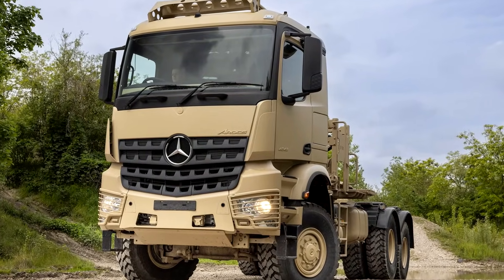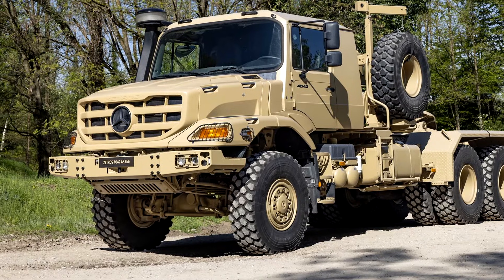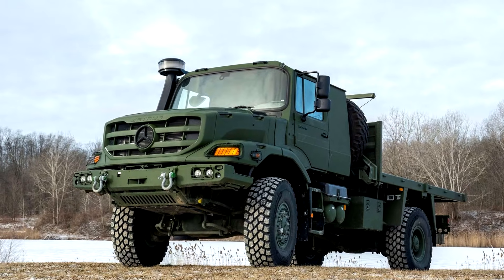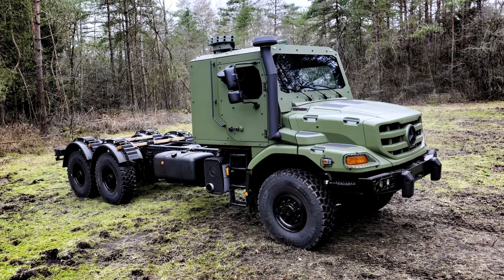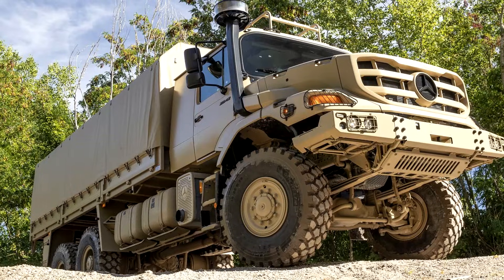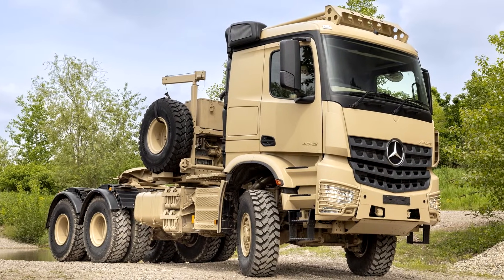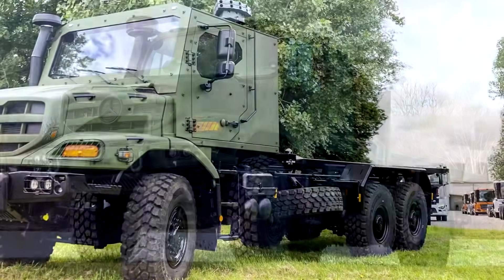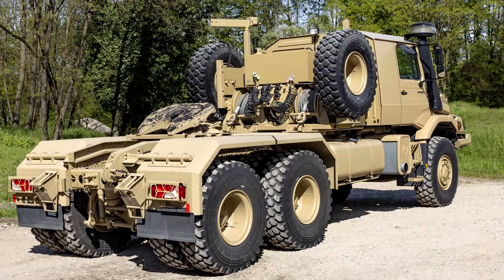The Ultimate Power of Mercedes-Benz Arocs and Zetros: High-Mobility Military Trucks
The Mercedes-Benz Arocs and Zetros: High-Mobility Military Trucks are the ultimate machines built for tough military missions. Designed to haul massive loads and navigate the most challenging terrains, these trucks are engineered for the toughest jobs imaginable. The Arocs, with its 6x6 configuration, can carry up to 250 tons, while the Zetros, with its more powerful 510-horsepower engine, excels in high-speed, heavy-duty operations. Whether it's transporting armored vehicles or navigating rough landscapes, these trucks are equipped with specialized features like blackout lights, winches, and military-grade modifications. In this video, we’ll explore these high-mobility machines, showing you why Mercedes-Benz’s Arocs and Zetros are the go-to trucks for defense contractors and military organizations around the world. Watch now and see what makes these vehicles the definition of power and reliability on the road.